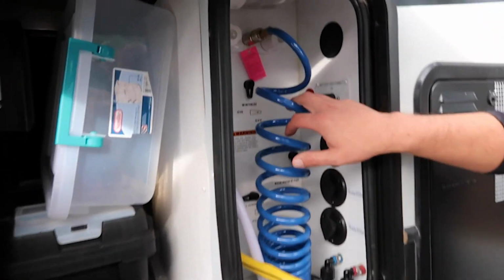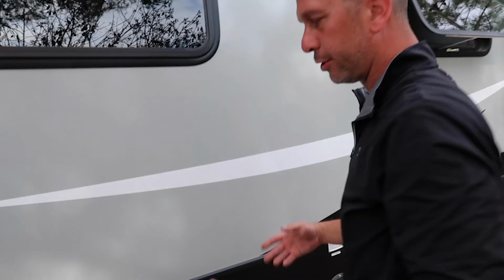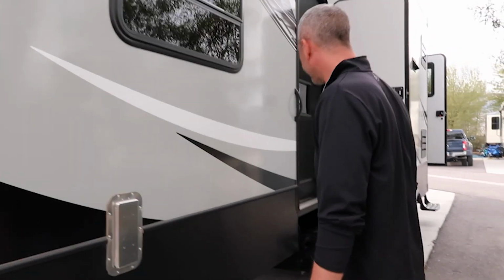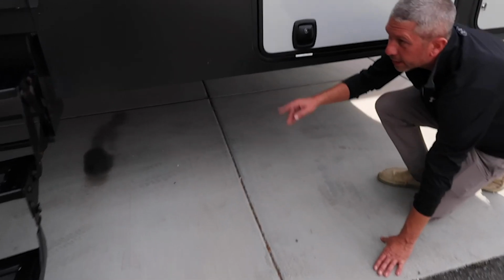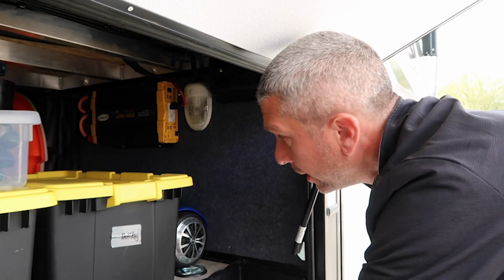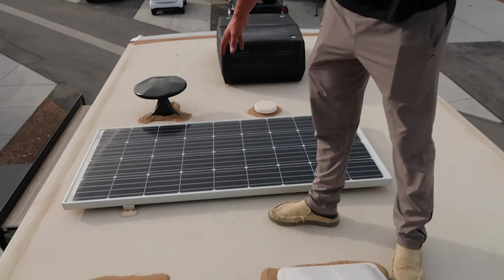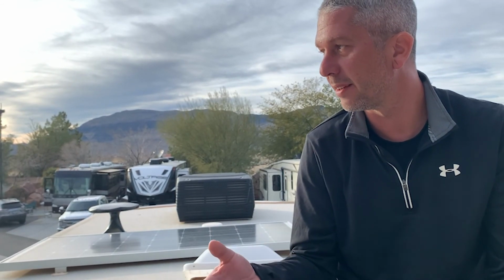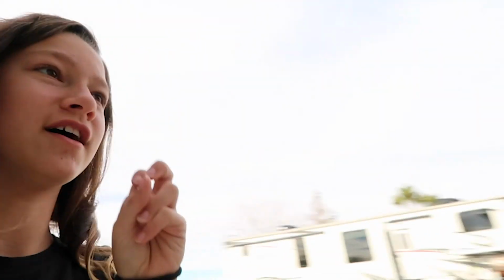RV Living: Newbies FIRST Solar Setup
We are so excited to have our first solar setup for our RV.  It seemed like such a task to get the Cougar ready for boondocking.  Now with the Carbon we have solar and a Cummins generator, and are closing in on being able to do more off grid living!  For those that don’t know, solar is a big part of being able to boondock for an extended period of time.  ✌🏻❤️😁

Equipment Used:
Canon Powershot G7X Mark II
iPhone XR and XS
DJI Mavic Air
Adobe Premiere
iMovie

Who we are:
We are a family of five on a journey to live smaller, to pursue more life experiences. We came to the realization one day that we weren’t feeling fulfilled doing the everyday norm. So, we are on a new journey in hopes to experience new things and live life to its fullest. We hope our vlogs will serve as a purpose for actionable advice for those looking to pursue an alternative lifestyle. Whether it be living in an RV or just living smaller. We can’t wait to see what is in store for us! We want to inspire others that you don’t need a lot to be happy.

Living in a travel trailer, traveling the US, we plan to document our daily adventures as an open book.

With Love,
Blake and Michelle